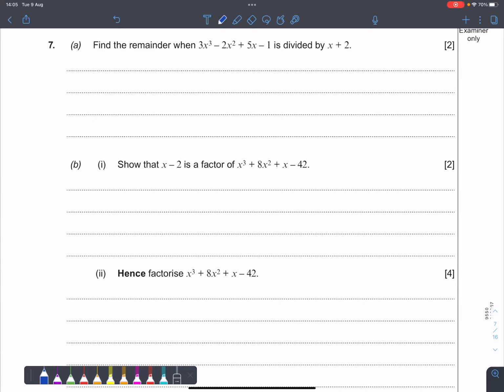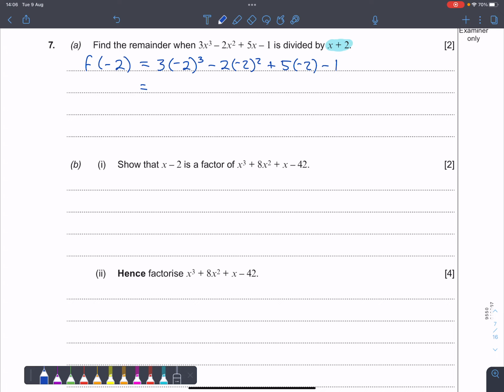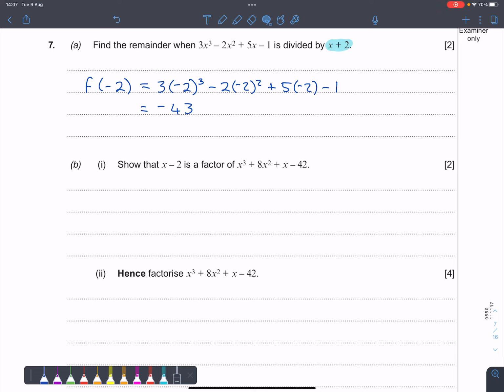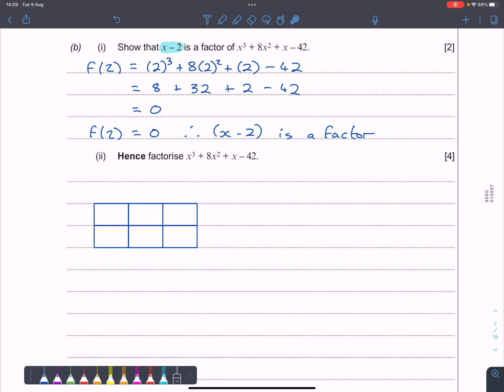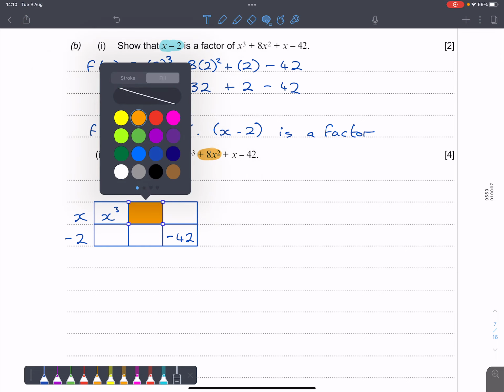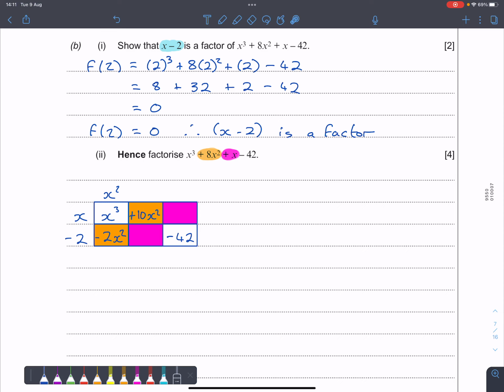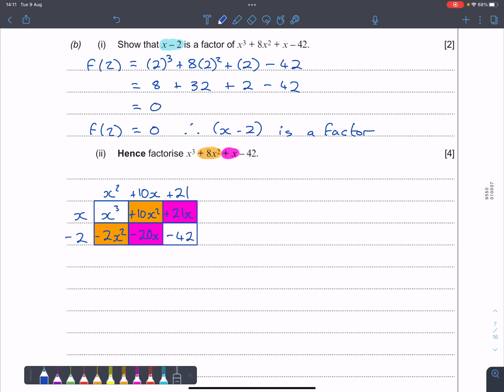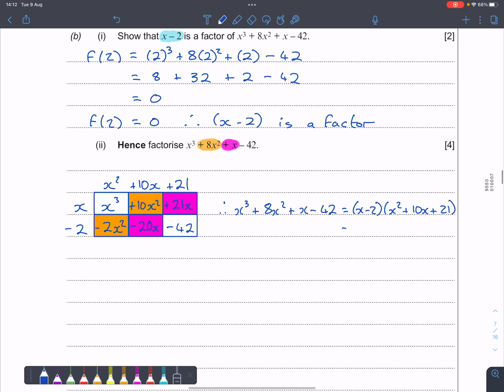Add Maths 2015 Question 7